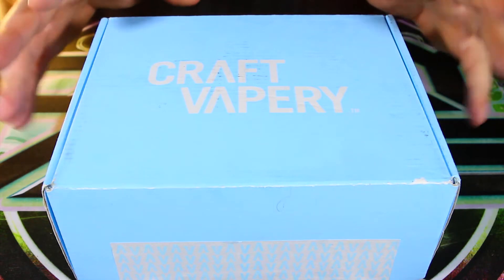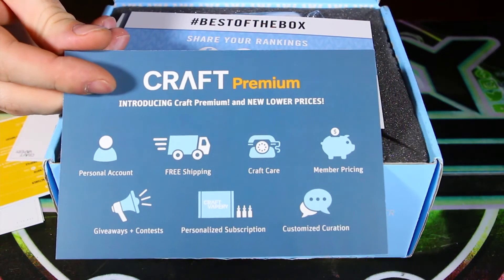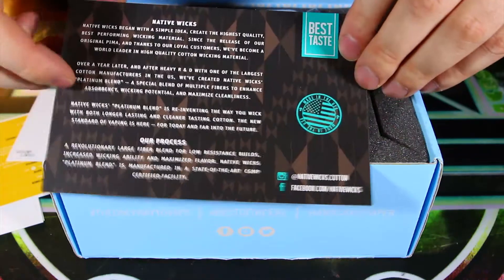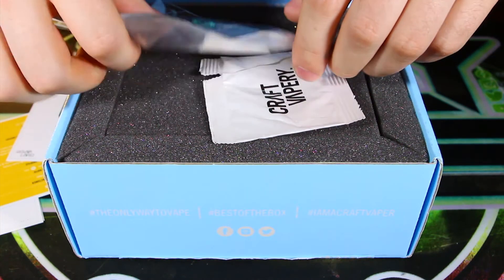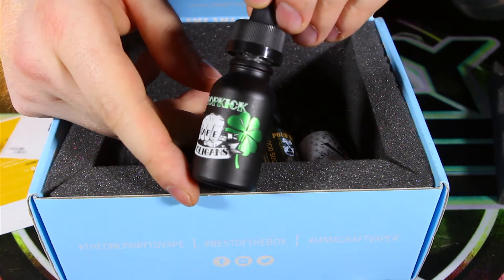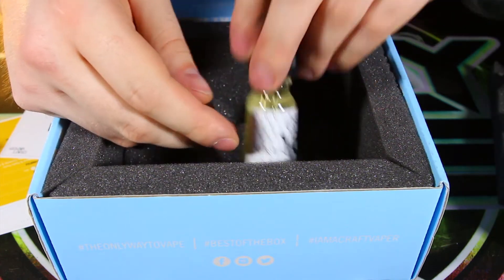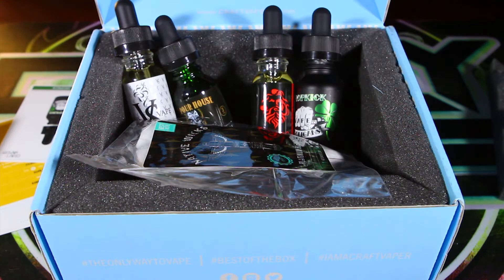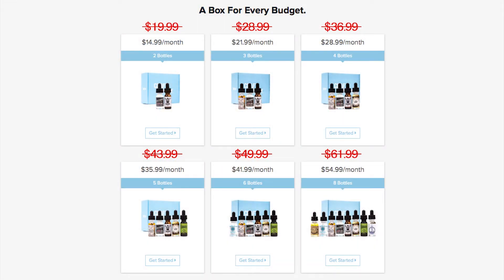Craft Vapery Unboxing February 2016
A New Year means a new look for Craft Vapery with new LOWER PRICES!

Vape on!